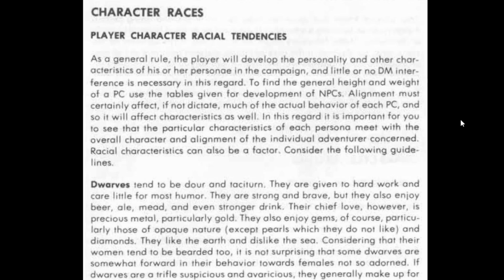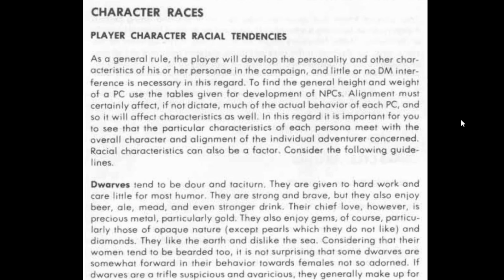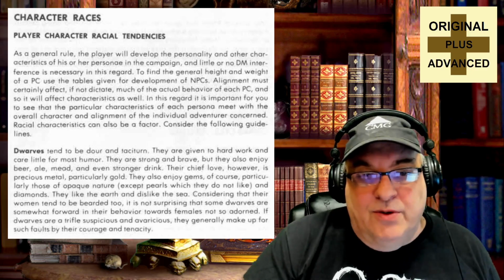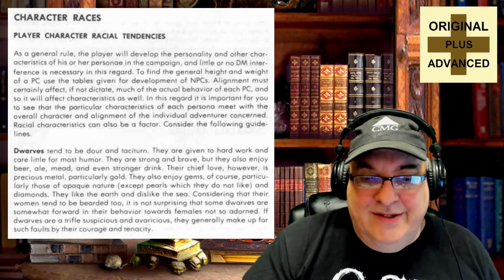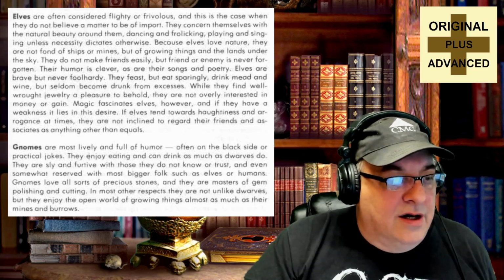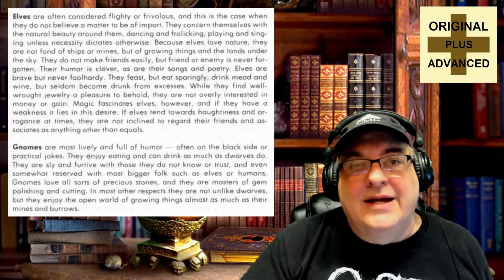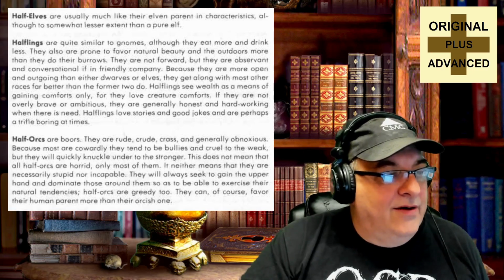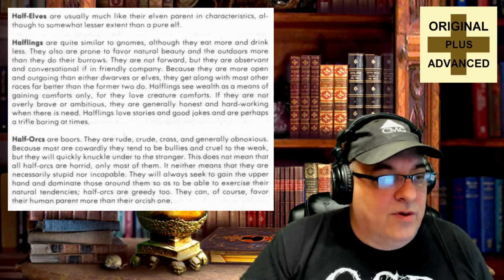TOGS s06ep013 2025-04-09 10 AM 1E AD&D DMG PC Racial Tendencies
Today, we'll have a look at the 1E AD&D DMG section on PC Racial Tendencies.

TOGS Links

Christian Garcia
Stephanie Lesniewski-Gruchow
Cera Toppilopkus
Colin Szablewski